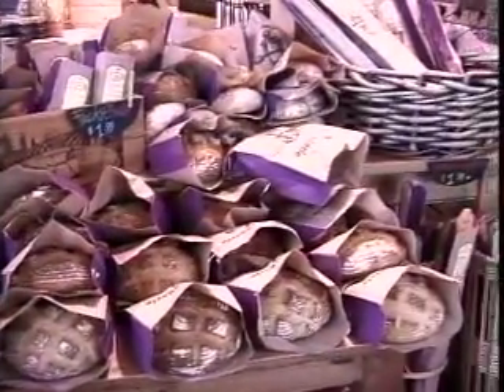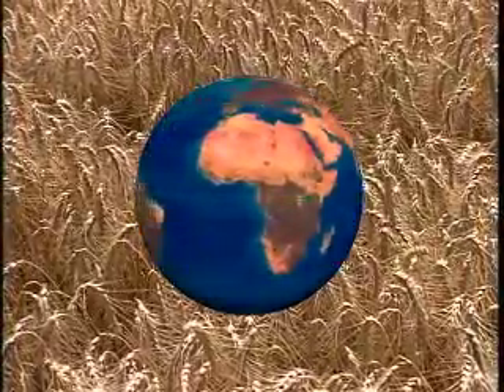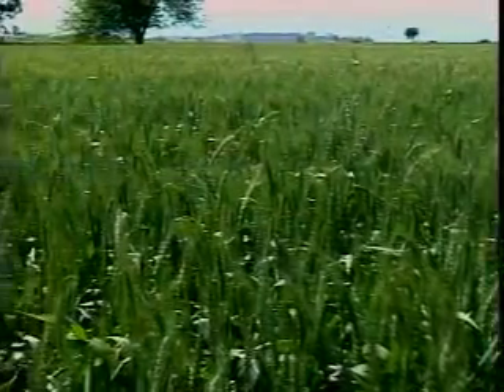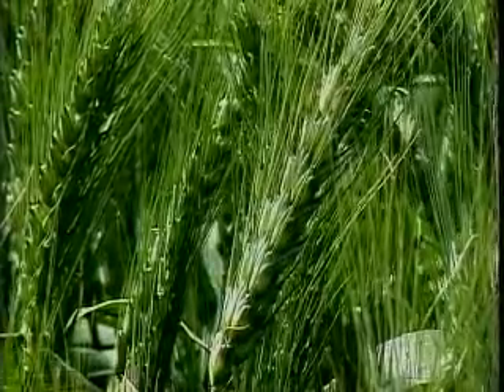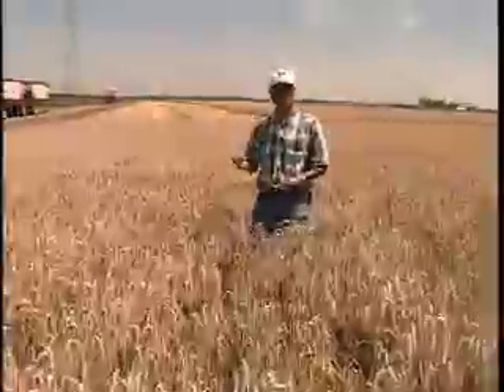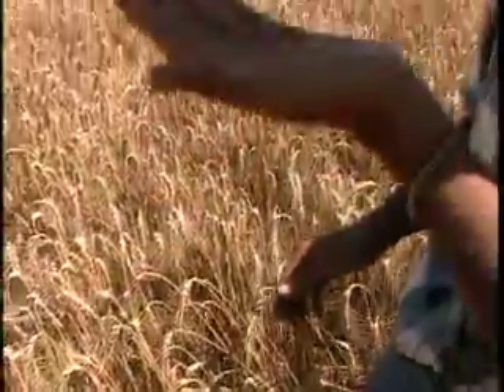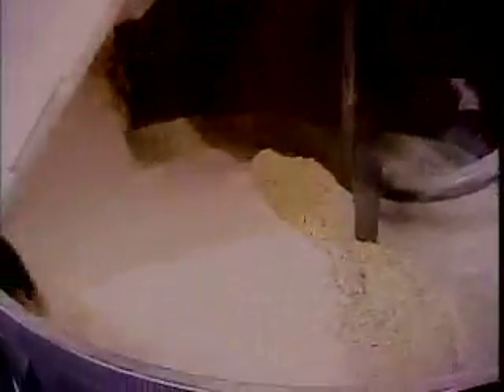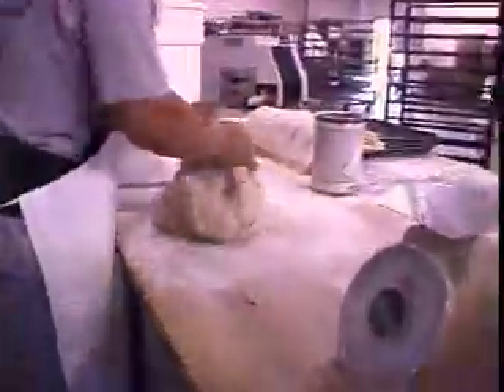Farm to Market: Wheat (clips)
From breads to pastas, wheat is the basis for many foods we eat. In this program viewers learn how wheat is grown, harvested, and processed into flour. "Wheat" will take viewers on field trips to see how different wheat-based products are made at a pasta factory, a bakery, and even a fortune cookie factory.

This is part of Phoenix Films' 15-part Farm to Market series, which follows the journey of a particular agricultural product as it is grown, harvested, processed, and then transported to its final destination at the market. Through the videos, students are taken "behind the scenes" of production and manufacturing, visiting farms, ranches and orchards, as well as mills and factories.

10 minutes, color.